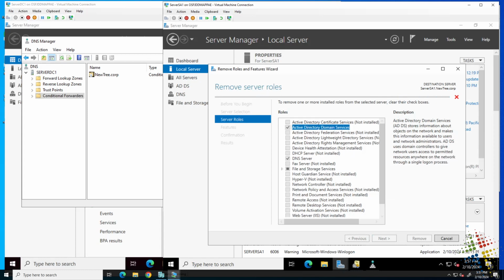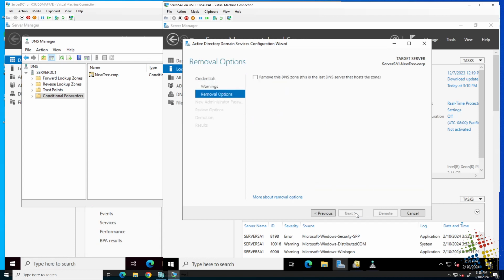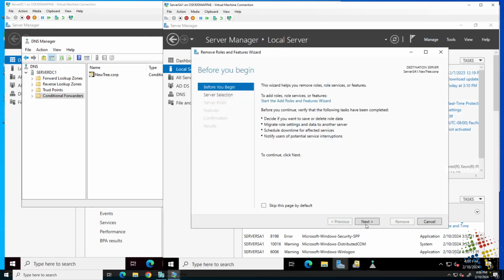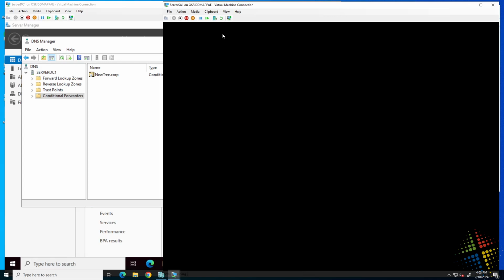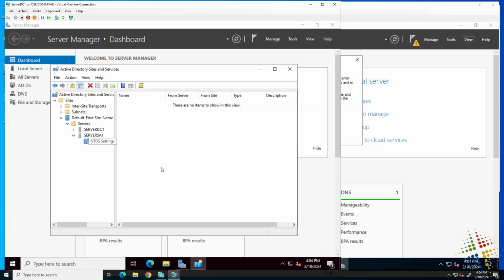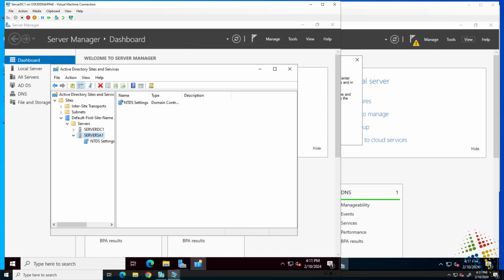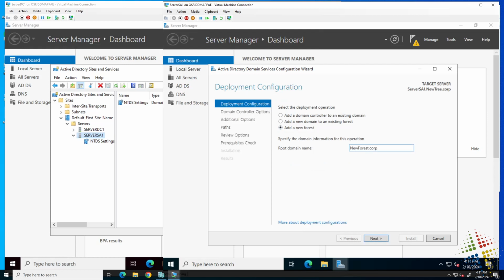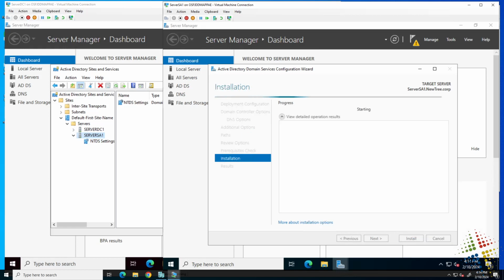Activity 5 14 Creating a New Forest